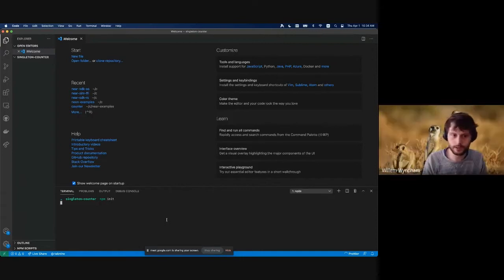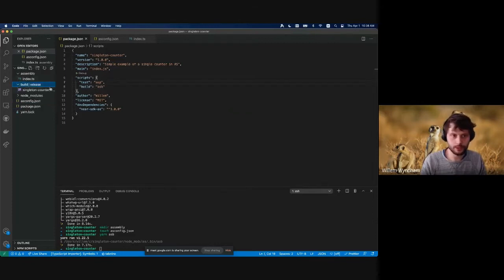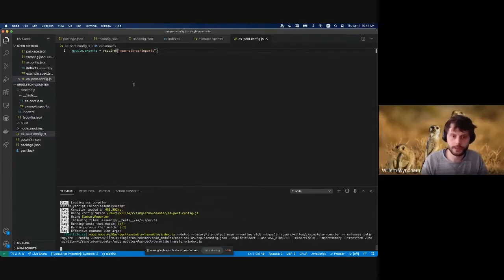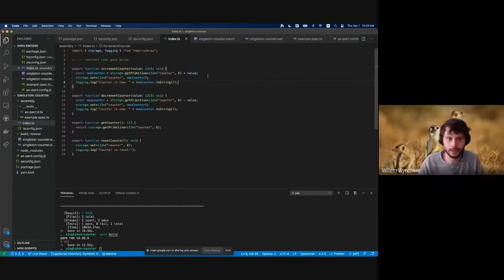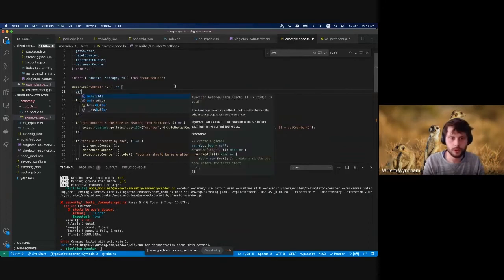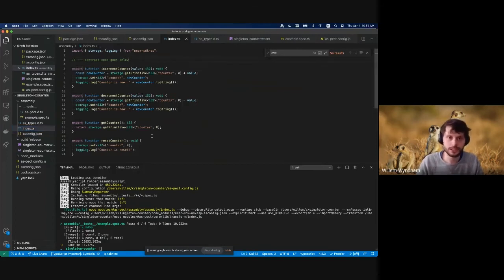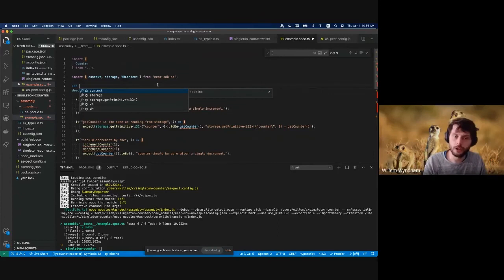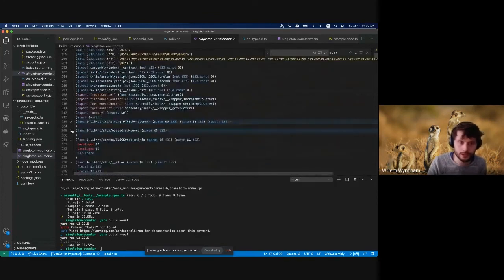NEAR from Scratch: AssemblyScript Project Setup